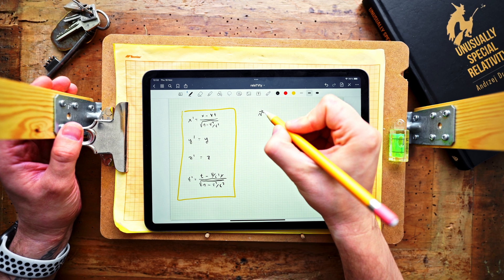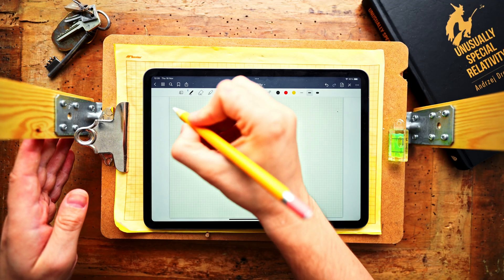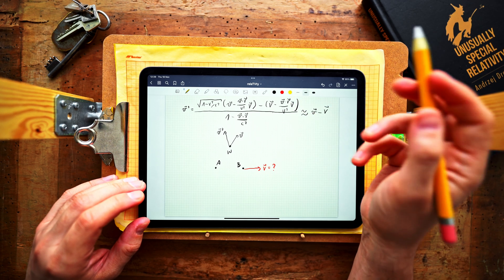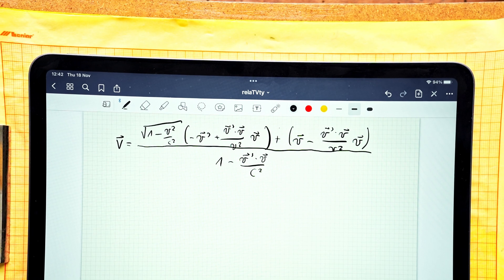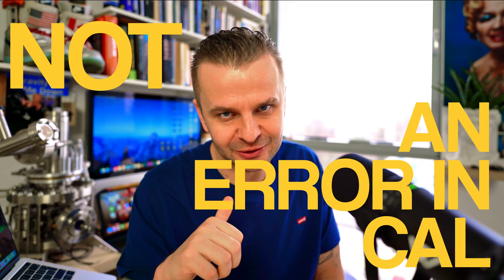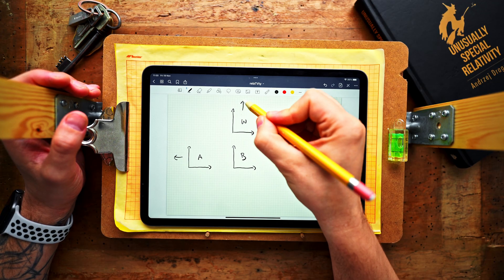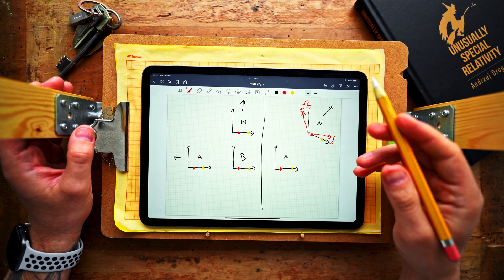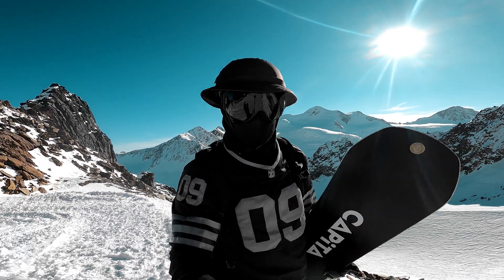SIMPLE problem in relativity no student can solve - Episode #10